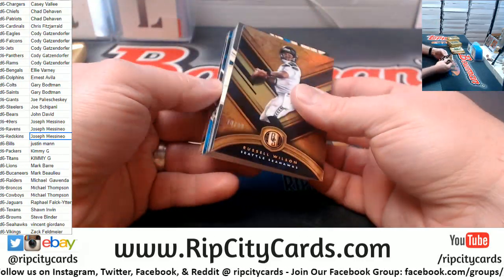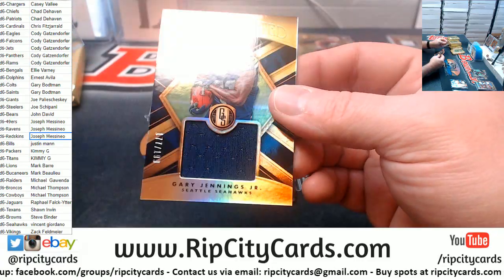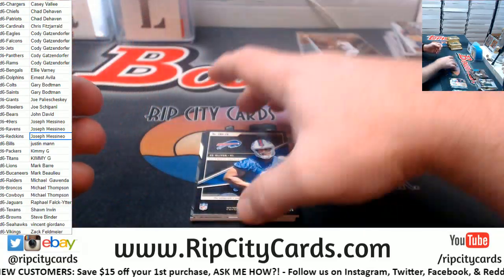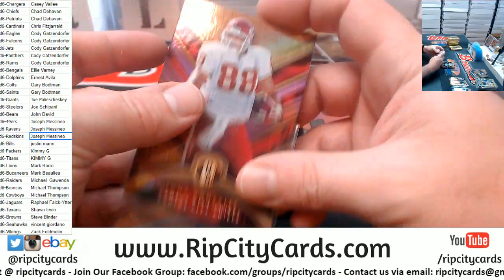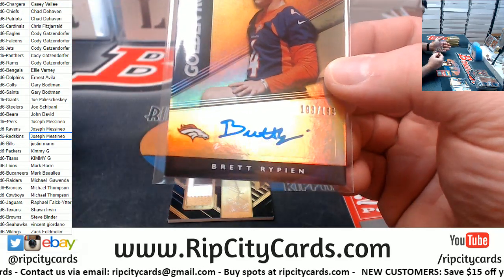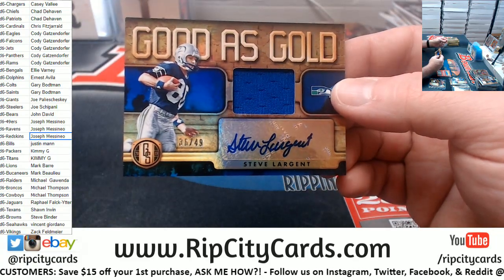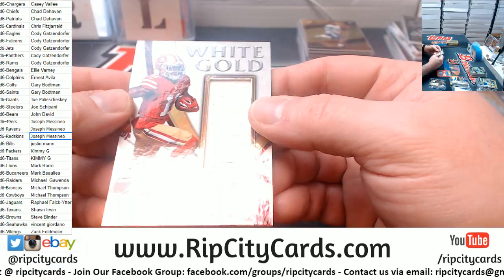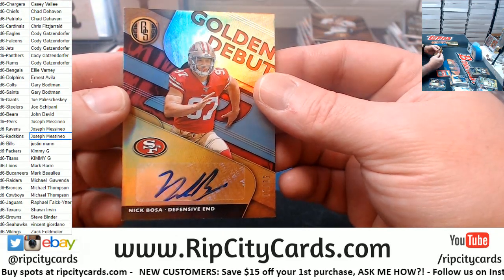2019 Gold Standard Football Full Case #6 RCC